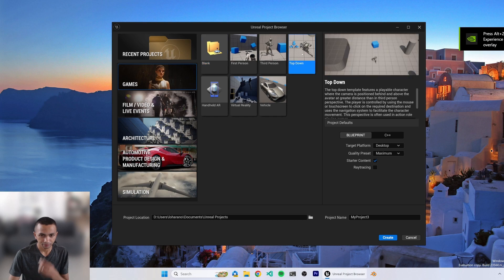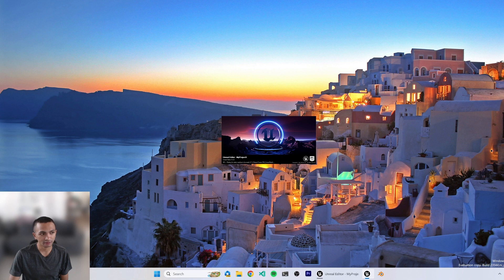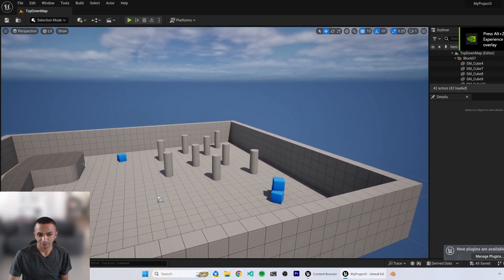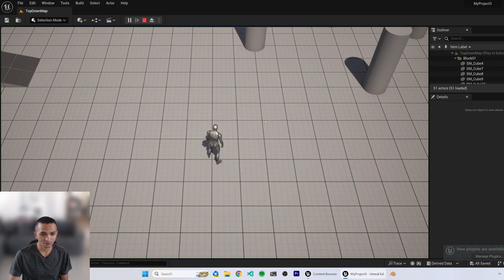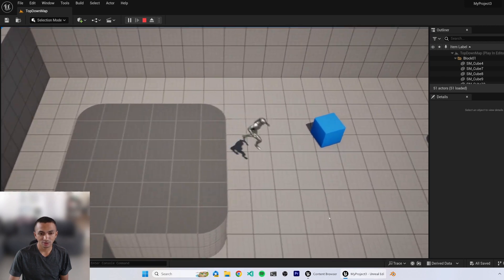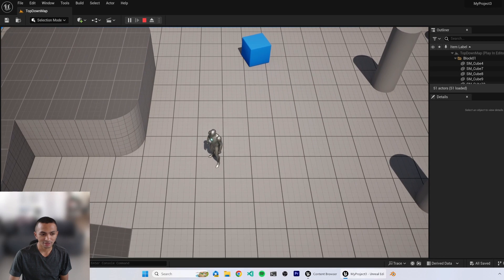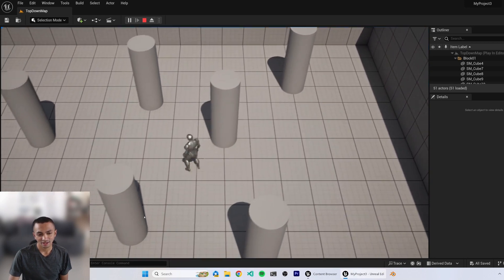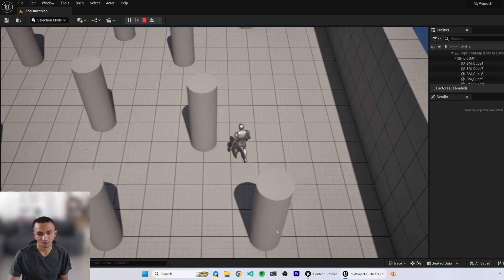Top Down RPG sur Unreal Engine - Malagasy UE